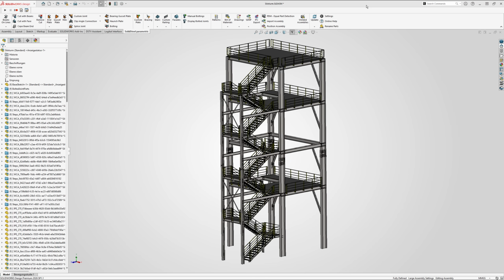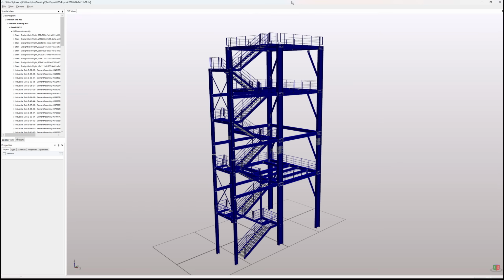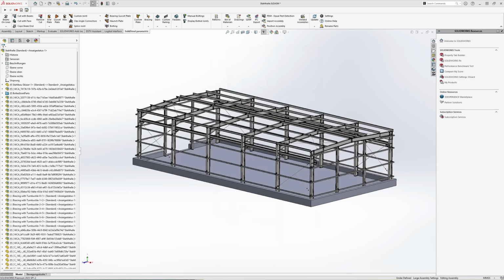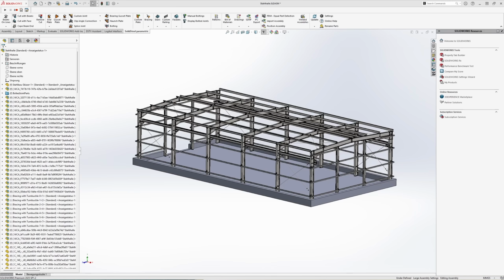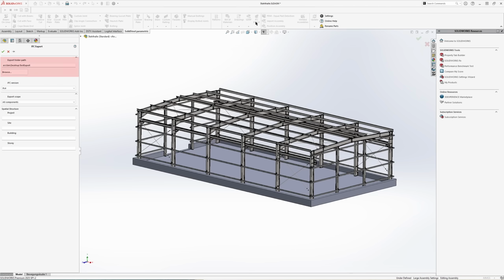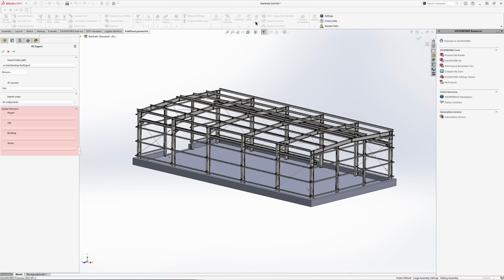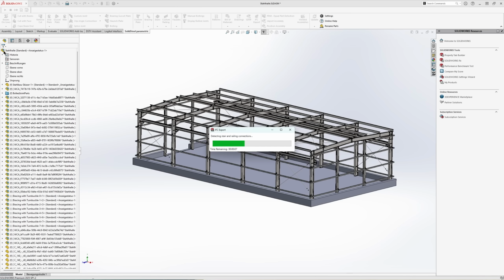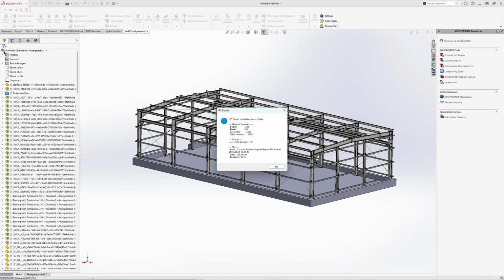IFC Export for BIM Workflows directly from SOLIDWORKS – SolidSteel parametric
Starting with version 8.0.0, SolidSteel parametric for SOLIDWORKS supports direct IFC export. In this video, we walk you through the export dialog, show you the available settings, and open the exported model in a BIM viewer – so you can see exactly what the result looks like.